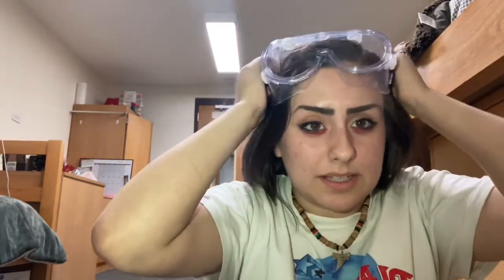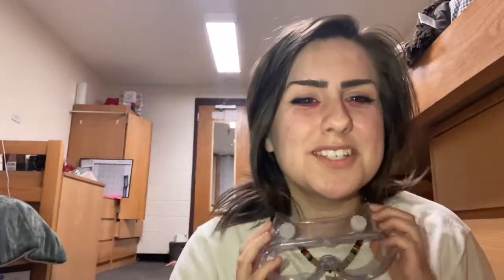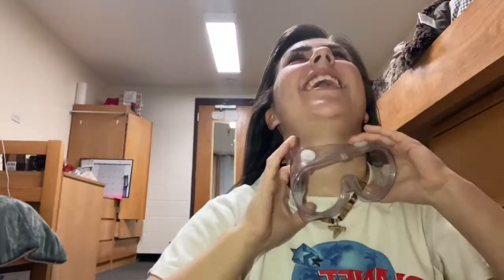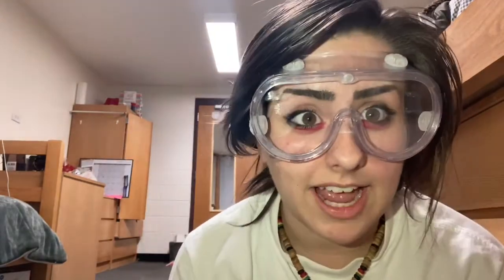EASY, SIMPLE, & MAD — Mad Scientist Makeup Tutorial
I decided to record myself trying on my Halloween makeup before Oct 31st to see how it would look and the best way to do it. Turns out, “Mad Scientist” makeup is incredibly easy to do! Not to mention incredibly dope!

    Released: 1985
    Label: MCA
    Danny Elfman and Steve Bartek.
She Blinded Me With Science -- Thomas Dolby
    Released: 1982
    Label: Capitol Records
    Thomas Dolby and Jo Kerr.